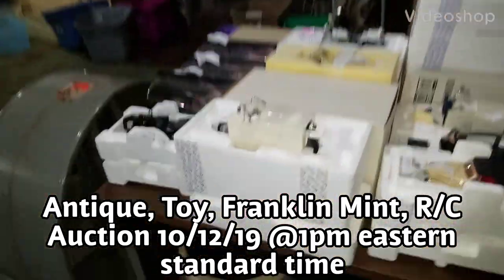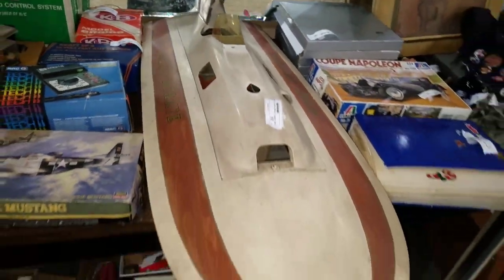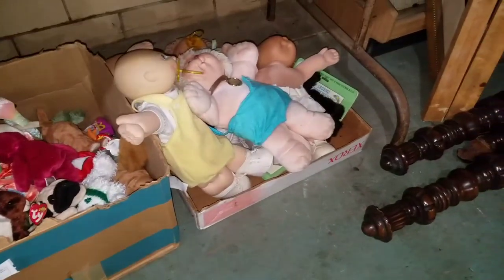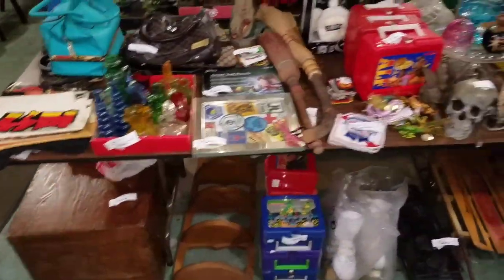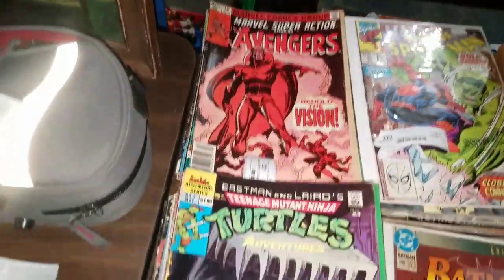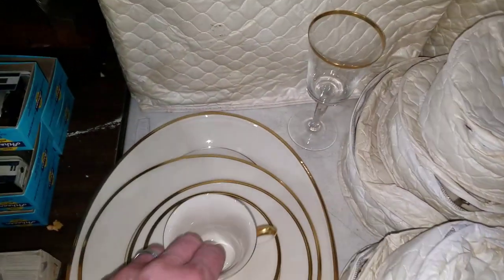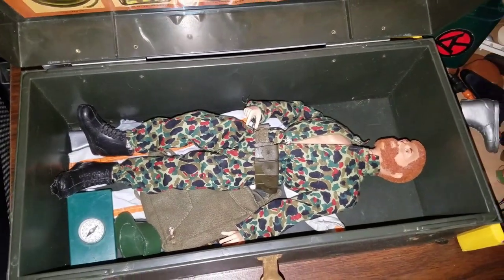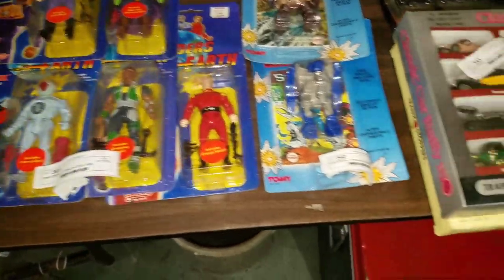2nd Cents 10-12-18 Toys & Antiques Auction Preview